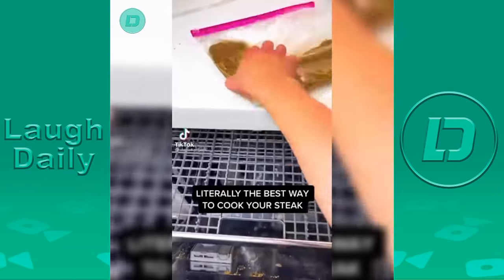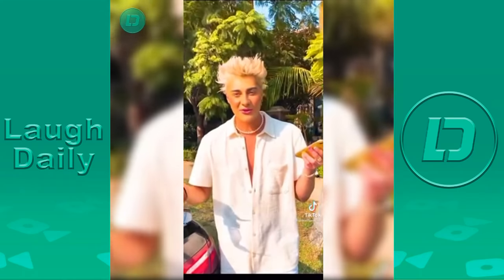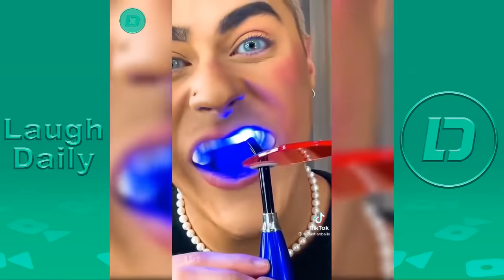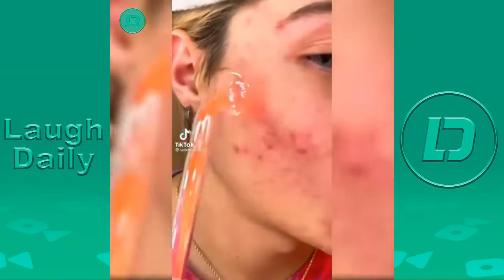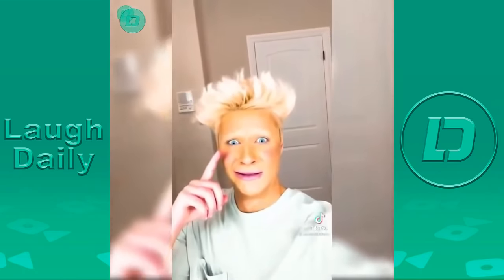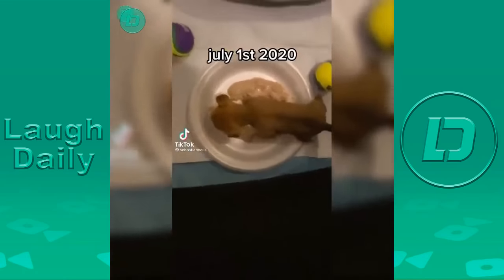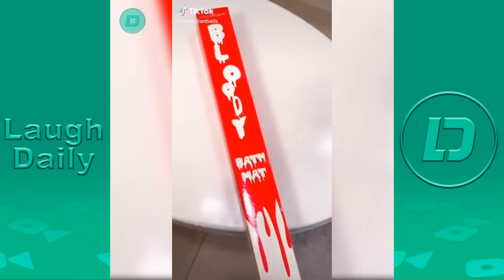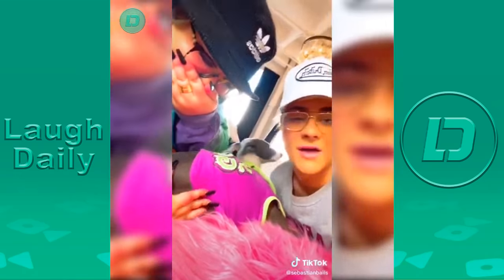Sebastian Bails Best Tik Tok Compilation 2022 | Funny Sebastian Bails Tik Tok Videos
Best Sebastian Bails Ultimate All Tik Tok Videos Compilation 2022